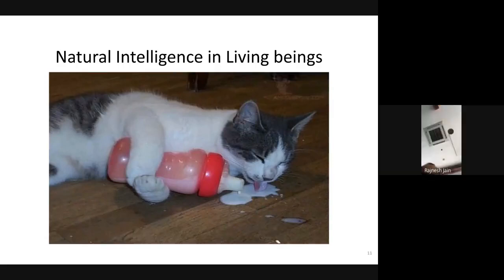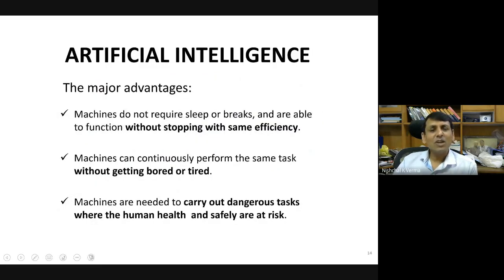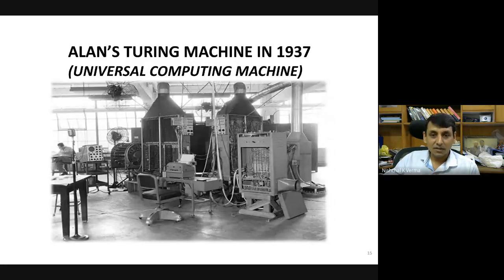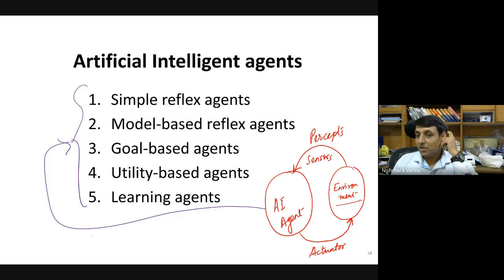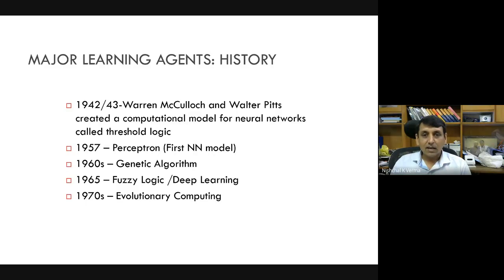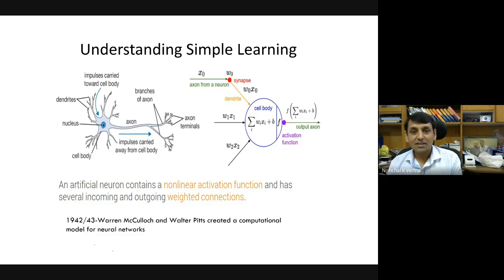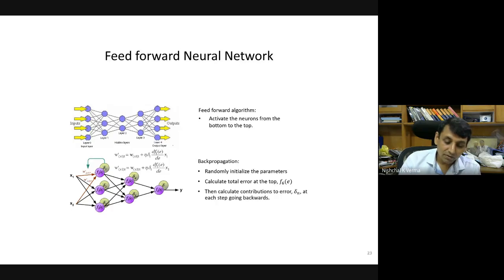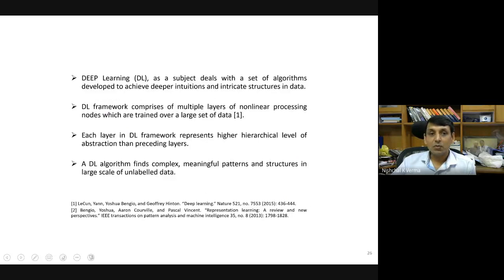Invited talk by Prof N K Verma,IIT Kanpur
Intelligent Health Monitoring of Machines: An Artificial Intelligence Framework -II
AICTE ATAL FDP ON ATRIFICIAL Intelligence at Rajkiya Engineering College Sonbhadra